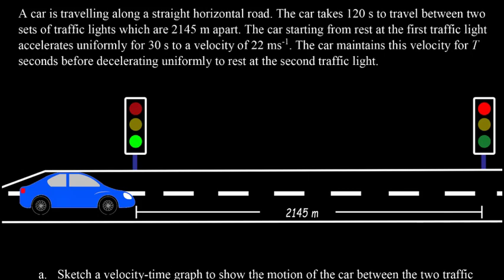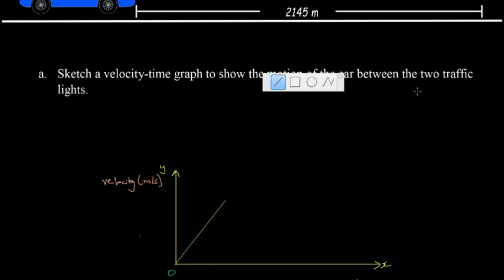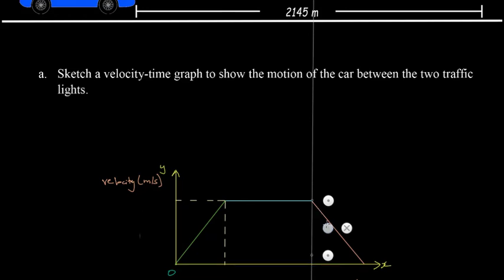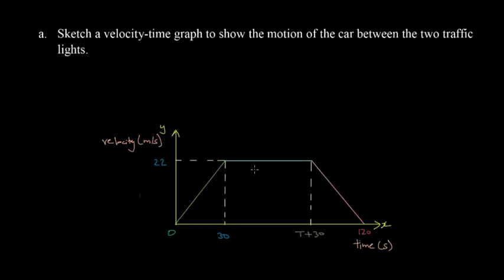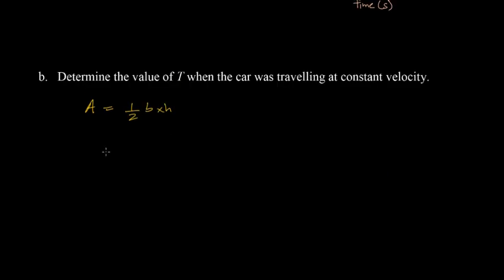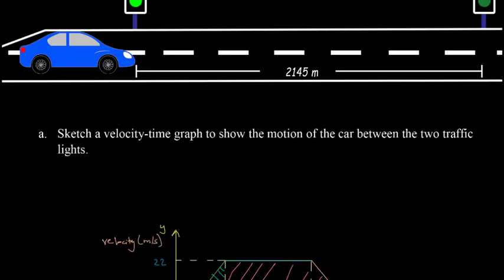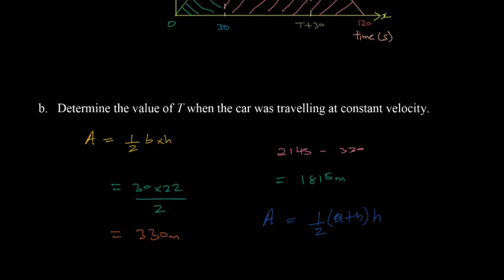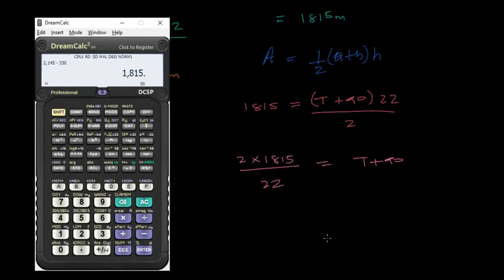Graphs of Motion - Velocity Time Graph [Displacement, Acceleration] | Junior Roberts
A velocity time graph shows the velocity on an object on the y axis versus time on the x axis. A velocity time graph allows us to analyze the motion of an object over a period of time, when we analyze a velocity time graph we see how the velocity changes over time.

The slope of a velocity time graph gives the acceleration of the object while the area under the velocity time graph gives the distance travelled.